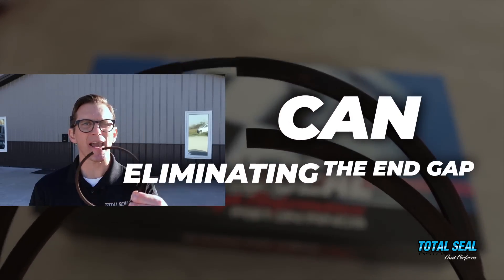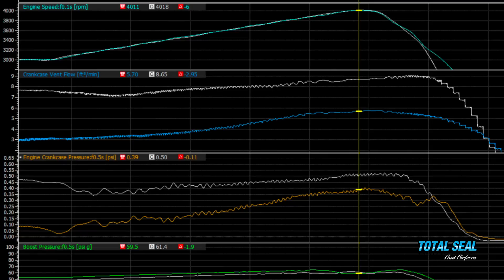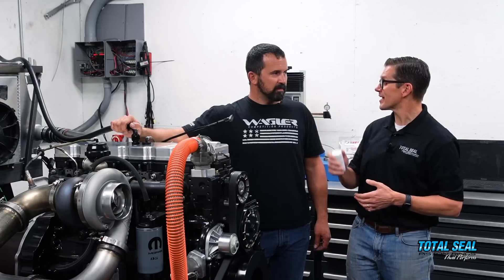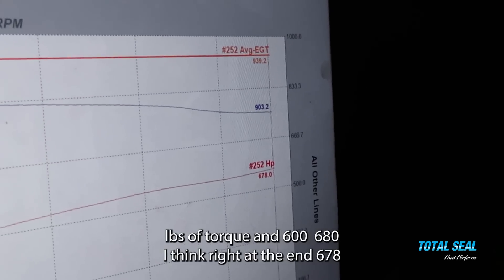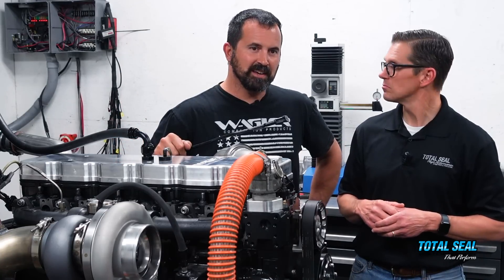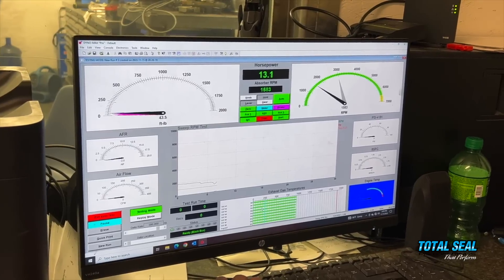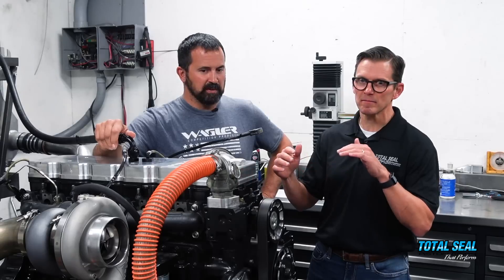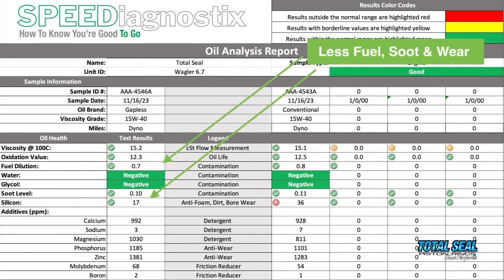Over 1,000 HP... It's one of the BEST Back-to-Back tests we've done!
Jeremy Wagler builds serious Diesel engines -  from 1,000 HP street engines to  all out 3,000 Horsepower competition diesel engines!

So when his engines started showing increased blow-by, he started looking for answers. In this video, Jeremy and the team at Wagler Competition decided to hook up a J-Tec blow-by meter to one of their Street Fighter engines and put in on the dyno. They did a back-to-back dyno test between the conventional gap OEM rings and a Gapless 2nd ring from Total Seal.

The blow-by results (and related horsepower gains) are documented here.

To learn more about how Total Seal helped Jeremy and his team fix a problem with scuffed pistons, check out this video: